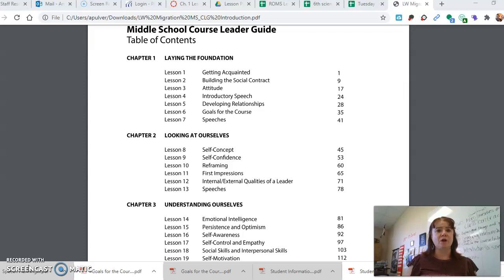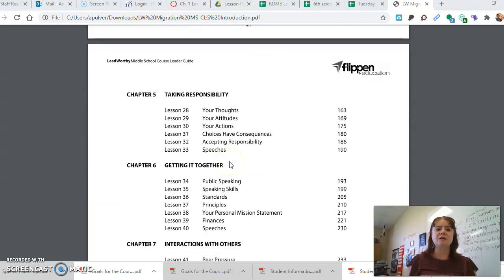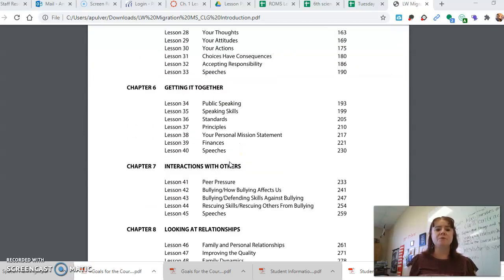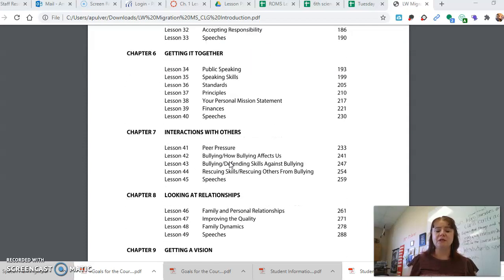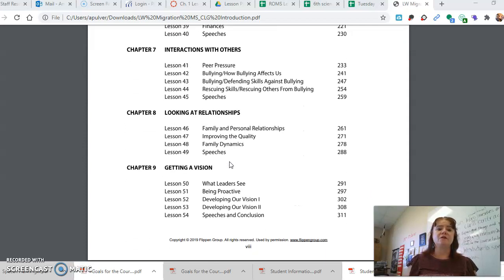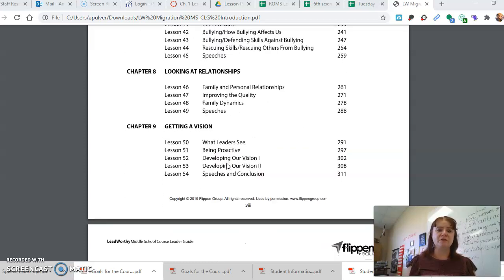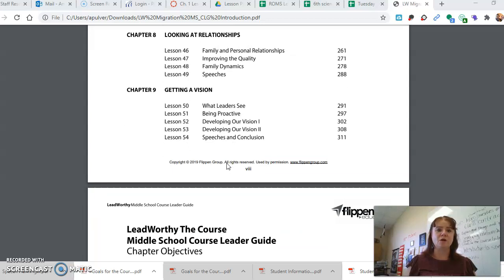Introduction to Leadworthy